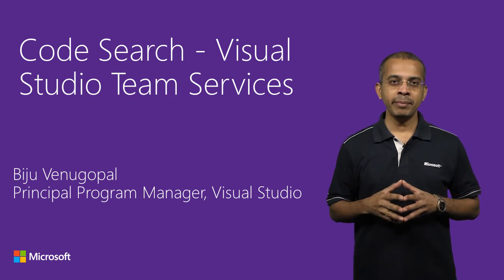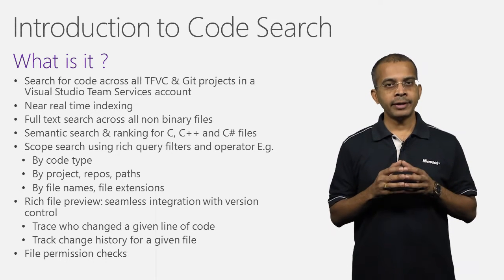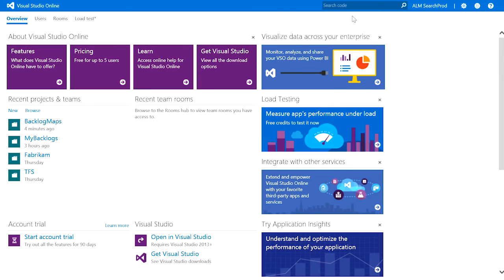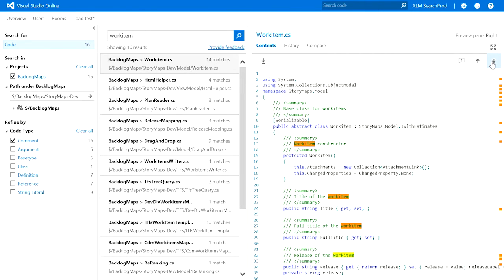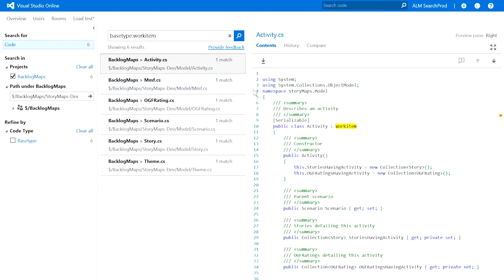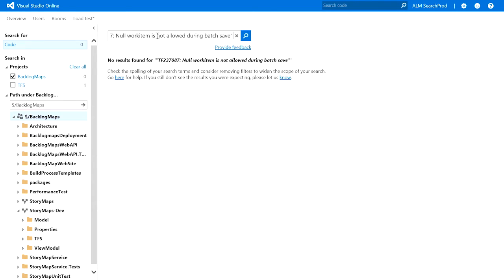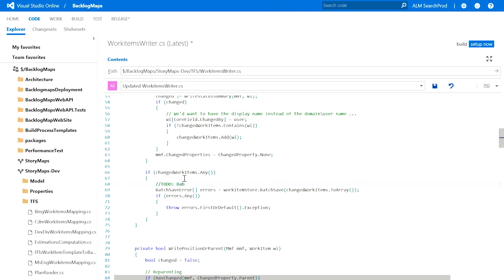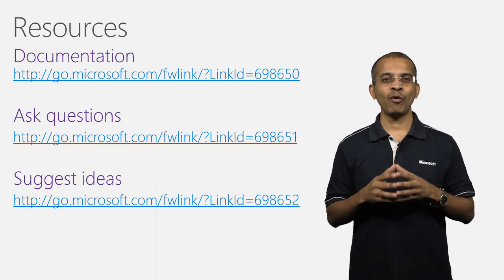Visual Studio Team Services Code Search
Code Search delivers a one-stop shop for all of your code exploration and troubleshooting needs. Search for code across TFVC and Git projects in your Visual Studio Team Services account.  From discovering examples of an API's implementation to searching for error text, Code Search offers a fast and powerful way to find code.